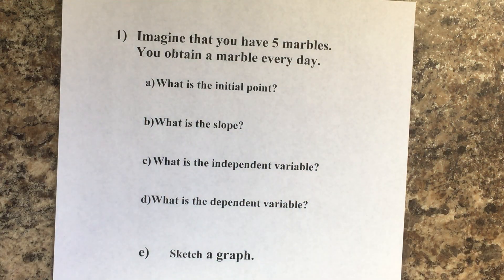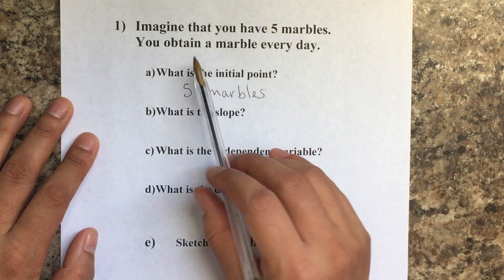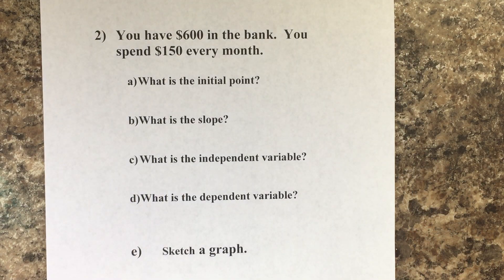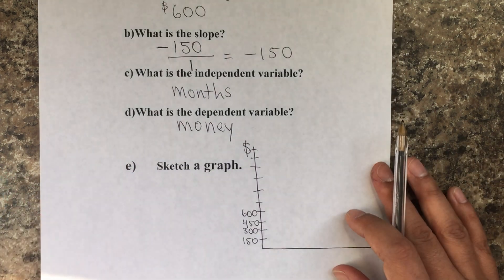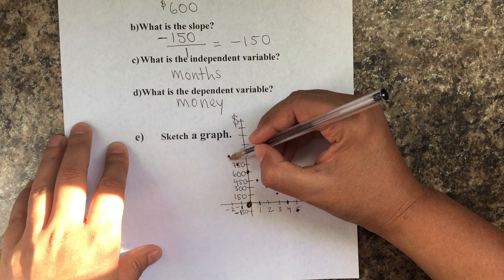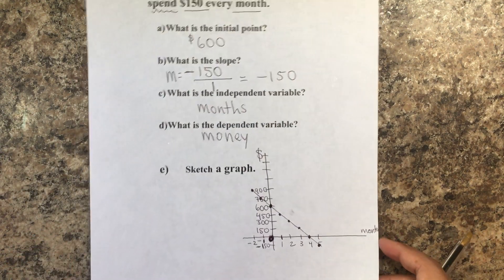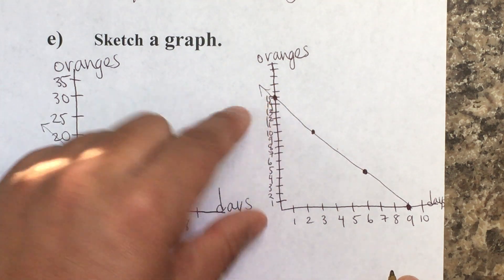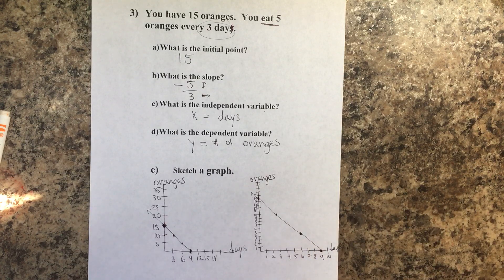3.1 Graphing Linear Scenarios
Students will be able to graph linear equations from scenarios.